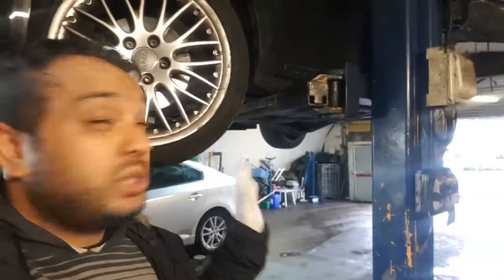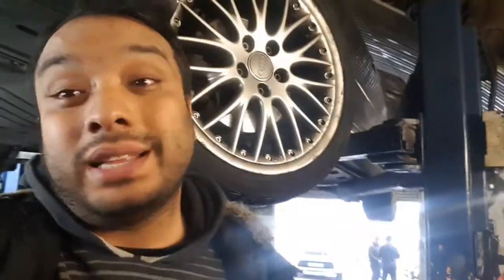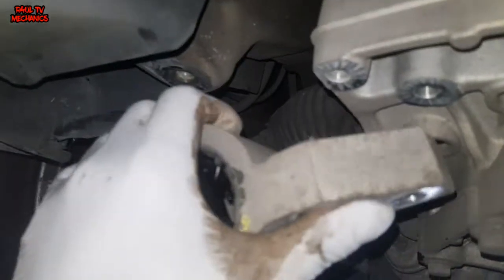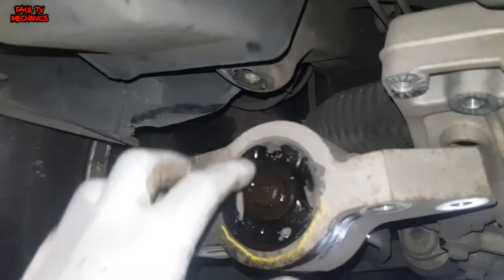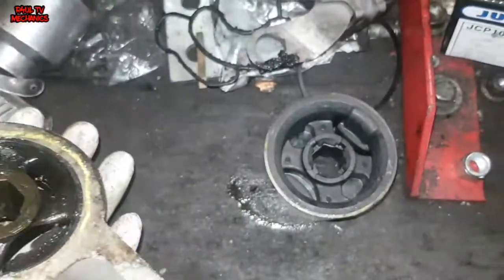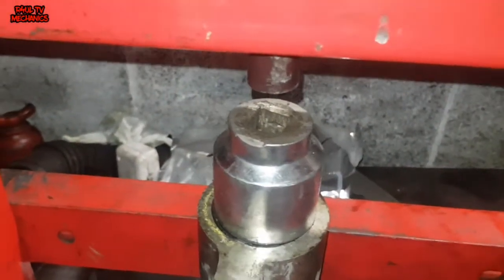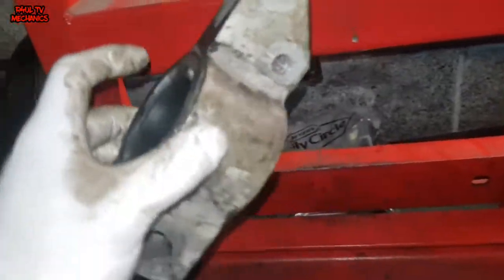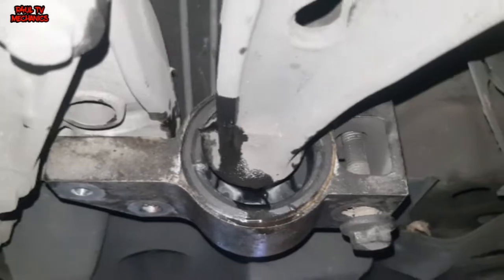2010 AUDI A3 FRONT WISHBONE REAR BUSH REPLACEMENT. AUDI/VW/SKODA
Instrumental: "No Matter" by Mandalaz
Instrumental: "Paradise" by Mirov
Music Provide by Rujey
Instrumental: "I Know by" Young Gotti,

Song - Millions Mashup 2
Singer - B Mohit
Director : Amman Singh
Editing : Neeraj Mehhta
Color Grading : Amman Singh
Cinematography : Neeraj Mehhta
Makeup : Danish Hanif
Choreographed - Robin Tanwar
Styled by - Harsh Khullar and Scorpion Scissors
Producer: Jatin Bhutani
Project : Jatin Bhutani
Online Promotion : Mediaone Network (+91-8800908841)

Special thanks to RK Bhutani & All the Singers